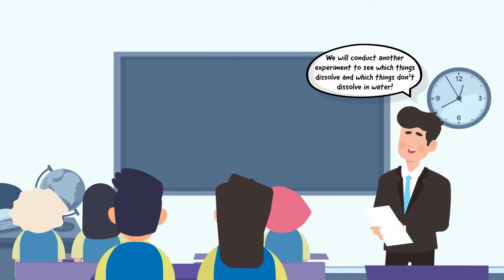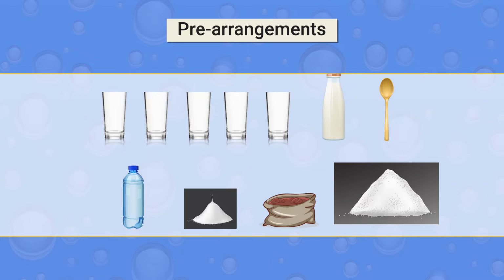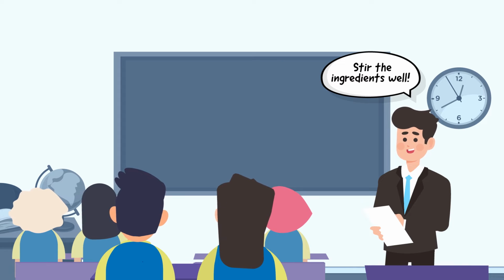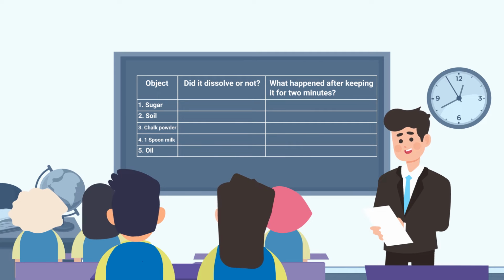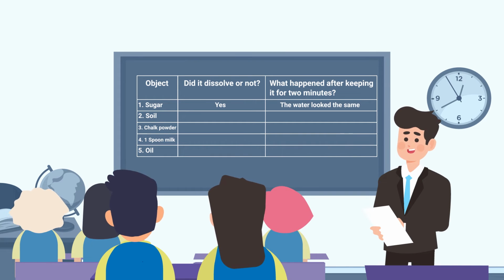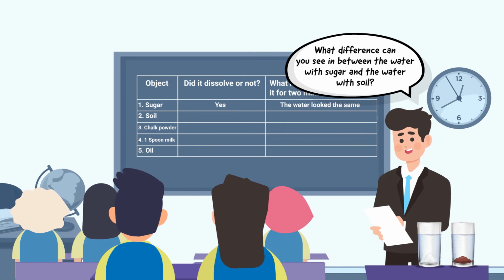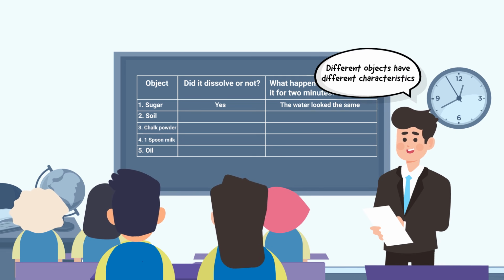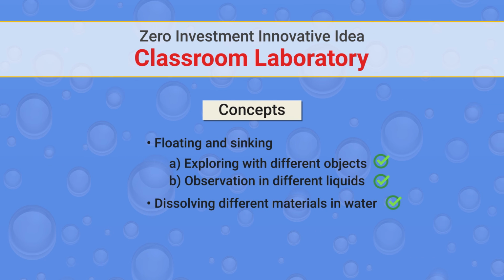Experiments with Water | Class 5 | EVS | Chapter 7 | Period 1 - Part 4